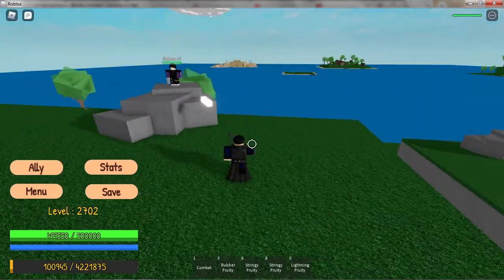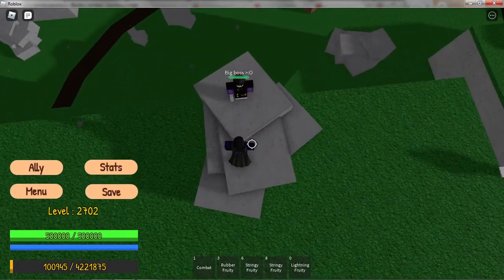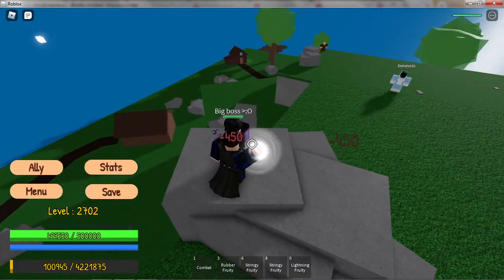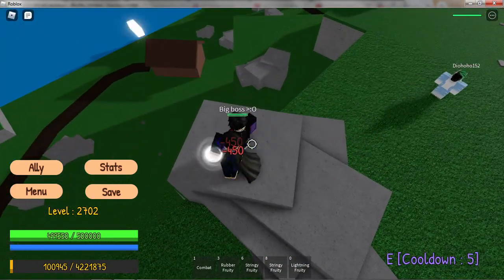Glue Piece Quake showcase